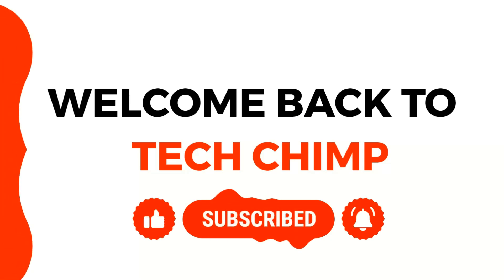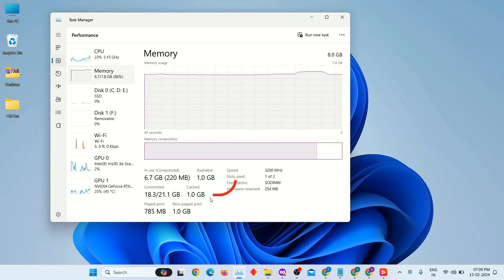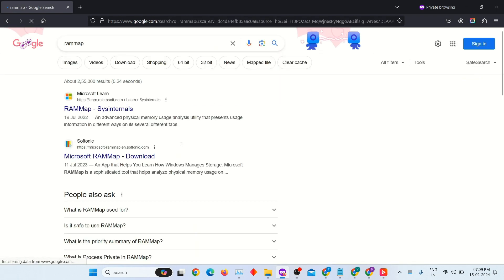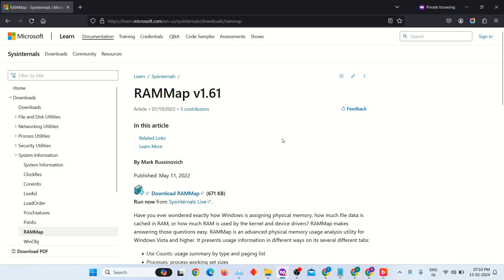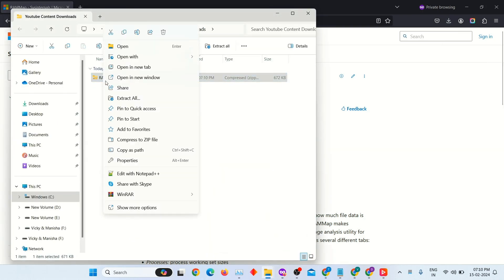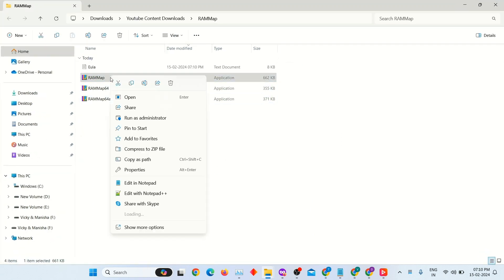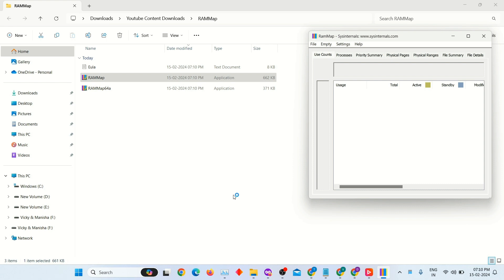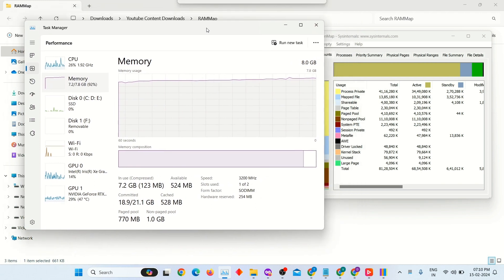How To Clear RAM Cache in Windows 10/11 | Super Fast Your Computer (2024)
Boost Your Computer's Speed! Learn How to Clear RAM Cache in Windows 10 or Windows 11 - Super Fast Performance Unleashed!

Is your computer feeling sluggish? Want to give it a turbo boost? Join us in this cutting-edge tutorial where we reveal the secrets to supercharging your computer's performance by clearing the RAM cache in Windows!
🔥 What You'll Discover:

Understanding RAM Cache: Dive into the basics of RAM cache and its impact on your system's speed.
Step-by-Step Guide: Follow our simple, yet powerful steps to clear the RAM cache effectively.
Instant Performance Gains: Experience the difference as your computer enjoys a lightning-fast response time.
Tips for Regular Maintenance: Learn best practices for keeping your RAM optimized for ongoing peak performance.
🎓 Who Can Benefit:

Users experiencing slow system performance.
Gamers and multimedia enthusiasts looking for smoother experiences.
Anyone eager to maximize their computer's speed without spending a dime.
👍 Your Computer Deserves the Best! If you found this tutorial helpful, show some love with a thumbs up, drop a comment, and share it with fellow tech enthusiasts.

how to clear ram cache in windows 11
how to clear ram cache in windows 10
how to clear memory cache windows 10
how to clear memory cache windows 11
clear ram cache windows 11
clear ram cache windows 10
reduce memory usage windows 10
reduce memory usage windows 11
how to free up ram usage windows 11
how to clear ram memory windows 11
how to clear ram cache windows 11 cmd
rammap windows 11
rammap how to use
make computer faster
fix high memory usage windows 11
speed up windows 10 laptop
speed up windows 10 performance
speed up windows 10 pc for maximum performance
speed up windows 11 laptop
how to make windows 11 faster in 4gb ram
speed up  my computer
windows 10 pc hang problem